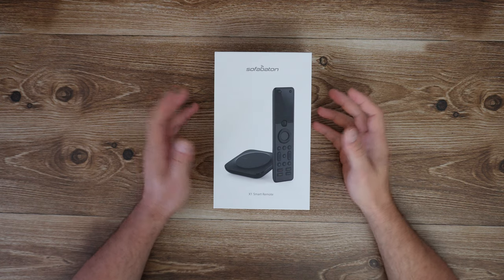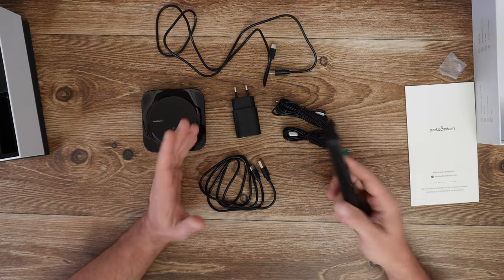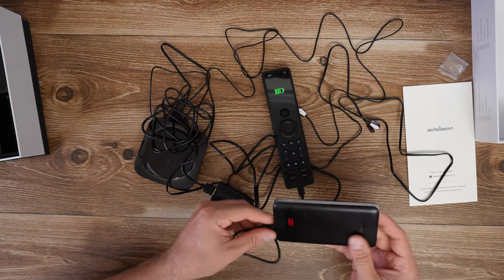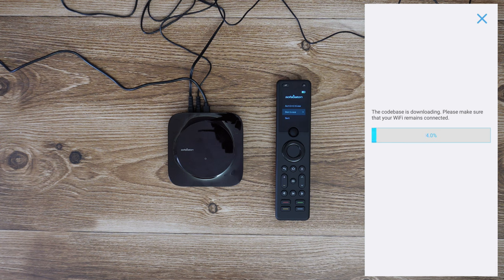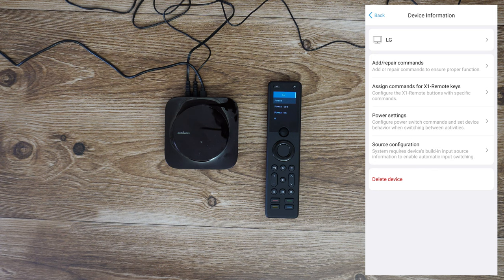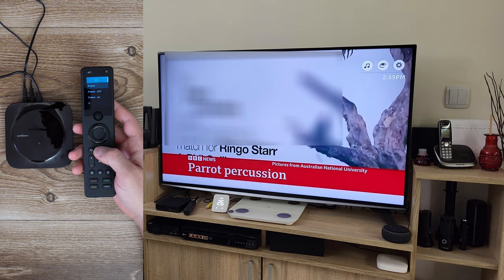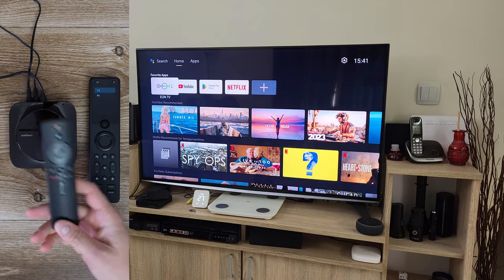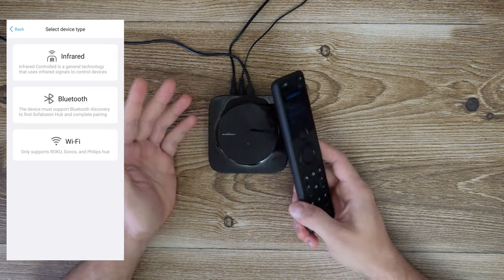SofaBaton X1 Universal All in One Smart Remote Control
Amazon US U2
Amazon UK X1
Amazon UK U2